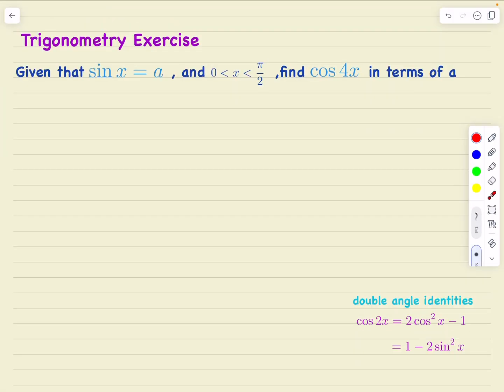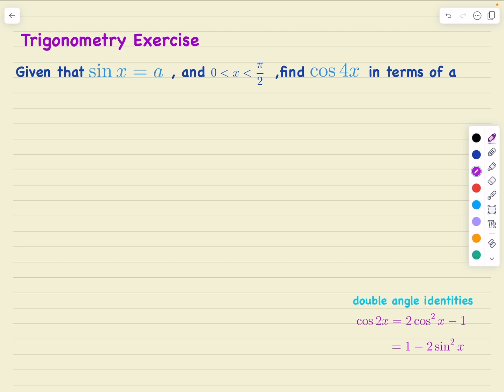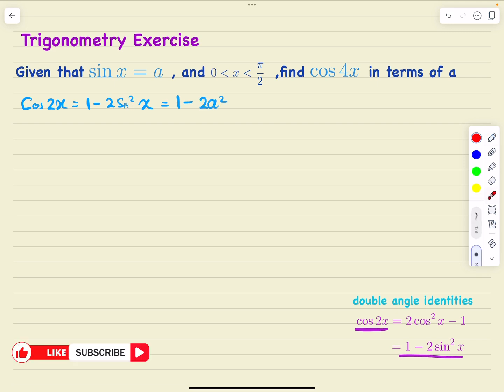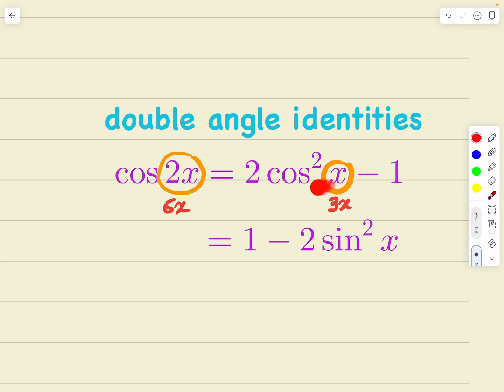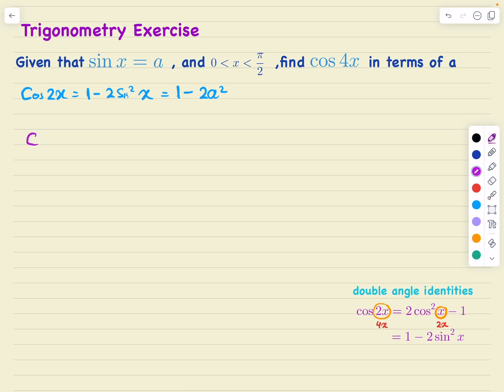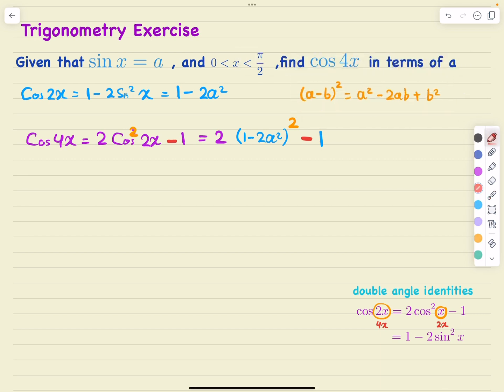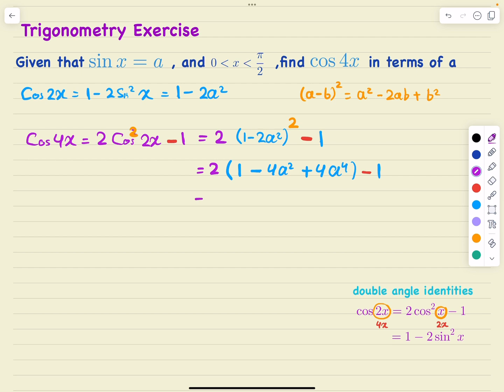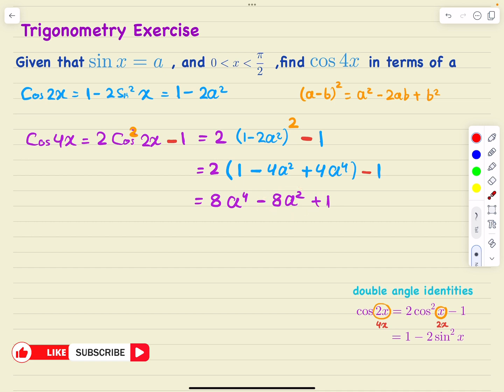Find cos 4x given sin x = a | Double angle identities | IB Math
In this video, we explore the solution to the trigonometric problem: If
sin x = a , how do we find  cos(4x)?
 This video is perfect for students looking to deepen their understanding of trigonometric double angle identities. Whether you're preparing for exams or just want to enhance your math skills, this step-by-step walkthrough will help you master this concept.